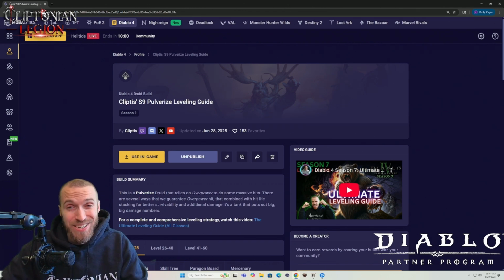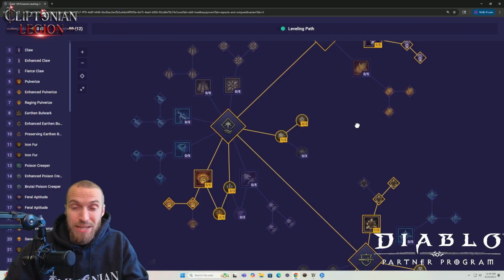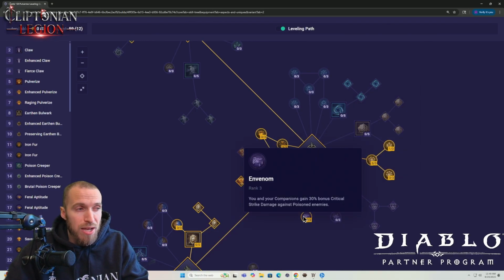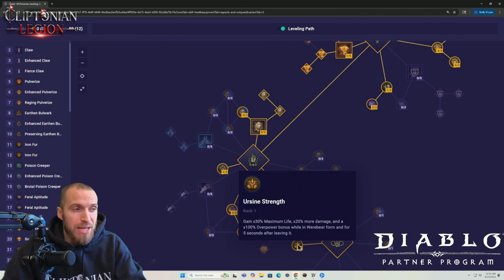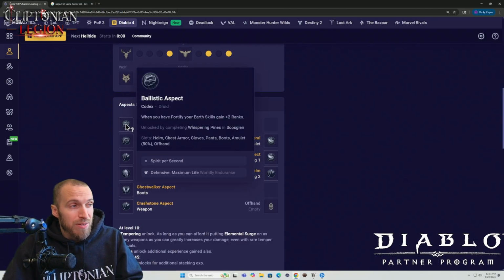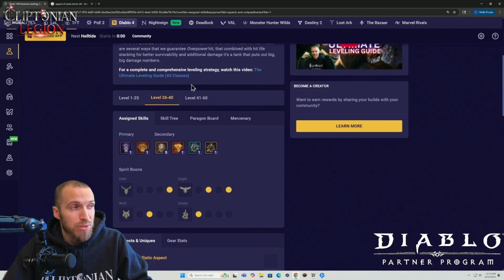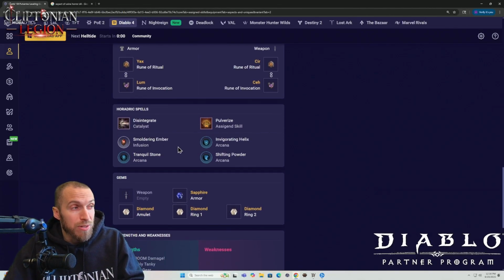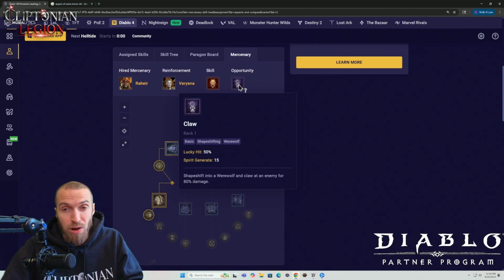The Ultimate Pulverize Leveling How-to For Diablo 4 Season 9!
⚔️ INSANE Pulverize Leveling Build – Diablo 4 Season 9 Druid Guide ⚔️

Looking for a fast, efficient, and fun way to level your Druid in Diablo 4 Season 9? This Pulverize build is exactly what you need. It’s aggressive, mobile, and clears packs with ease—perfect for powering through the early game and into the endgame grind.

In this video, I’ll walk you through:
💥 Skill setup using Lunging Strike
🛡️ Best early game gear & aspects
🔥 How to scale damage as you level

Whether you're playing solo or in a group, this build is built for momentum and control—the ideal start for any Barbarian main in Season 9.